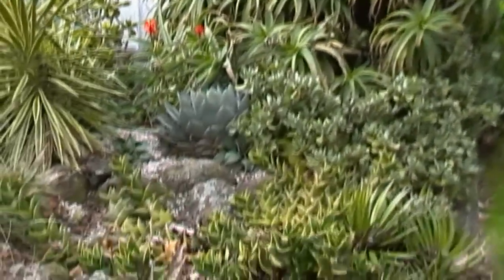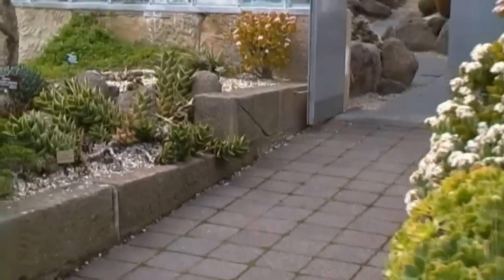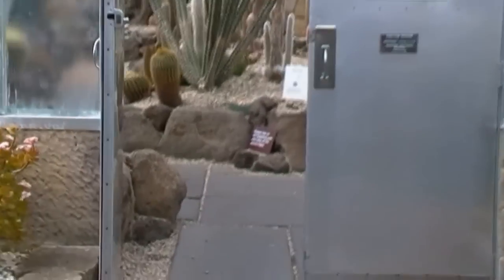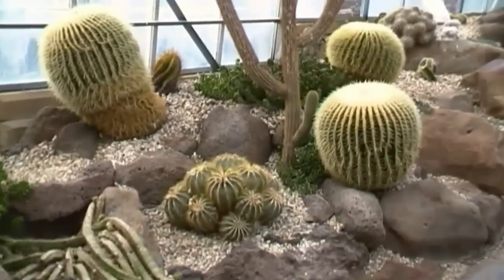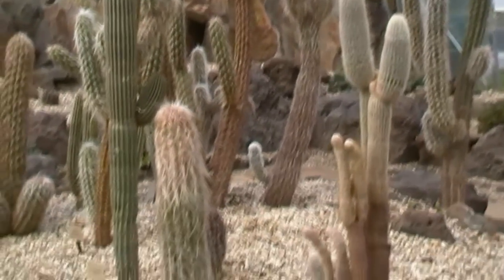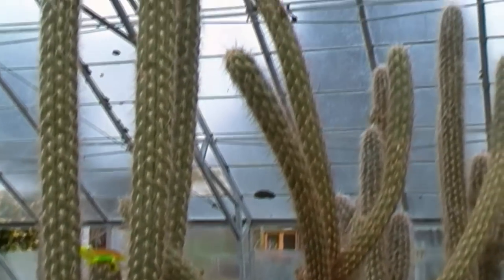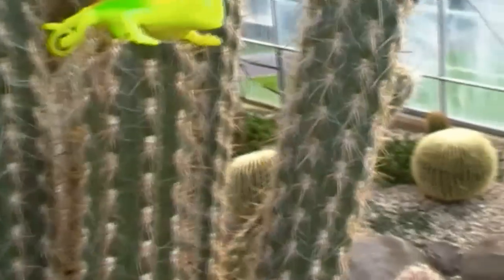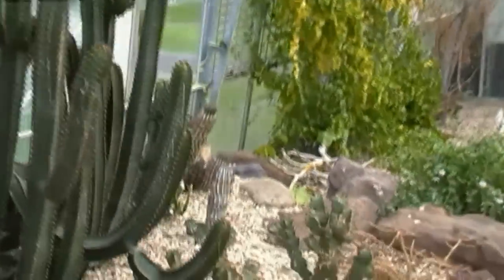ARIZONA Style in AUSTRALIA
No matter how far you roam, you can find a slice of home!  Join me in the Cactus & Succulents House at the Royal Tasmanian Botanical Gardens in Hobart!